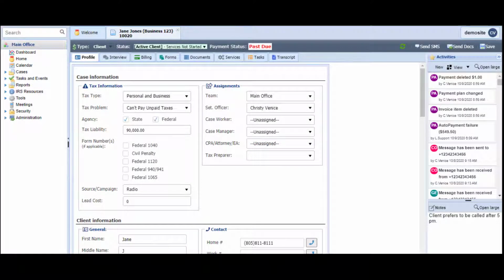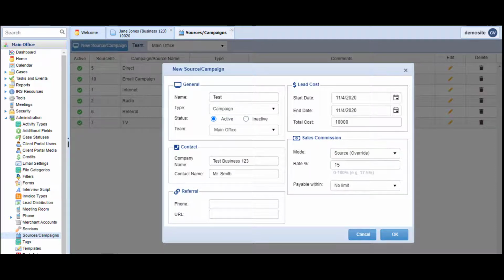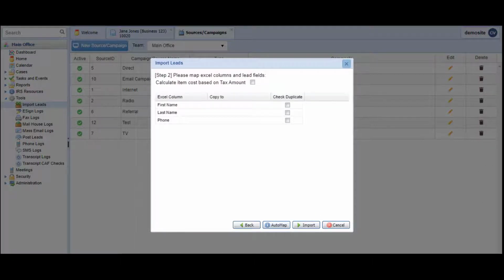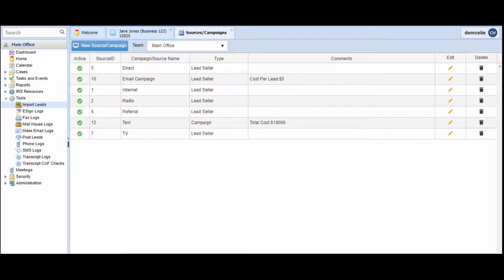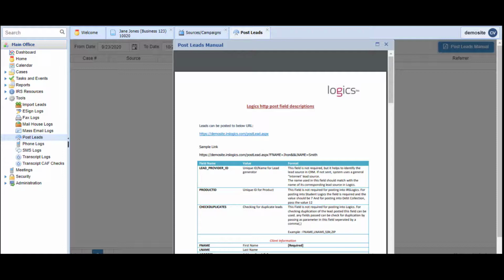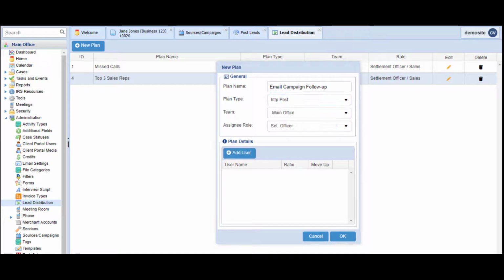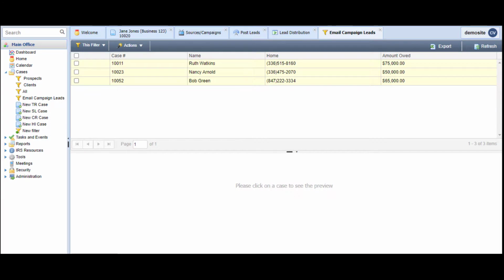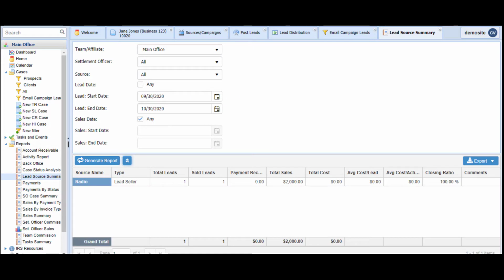Lead Source Management